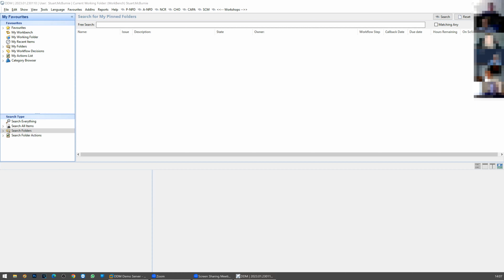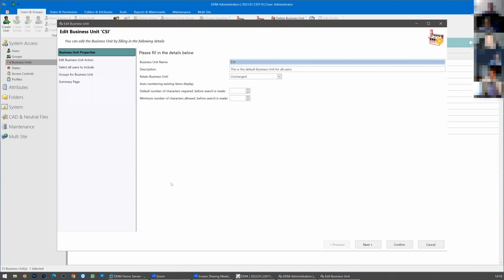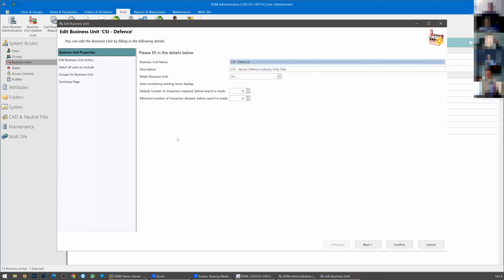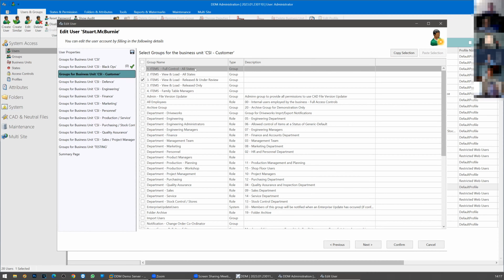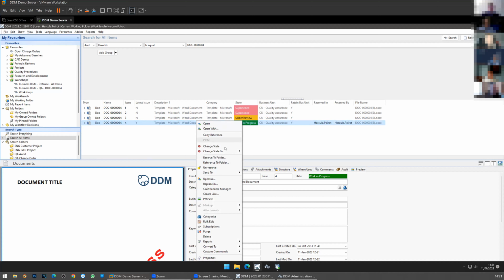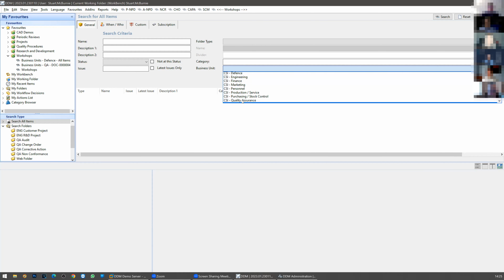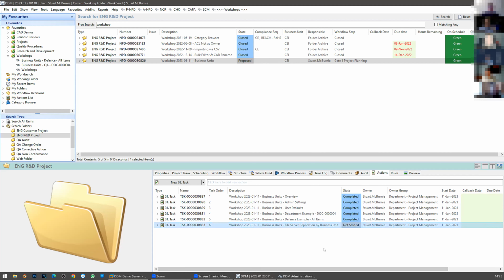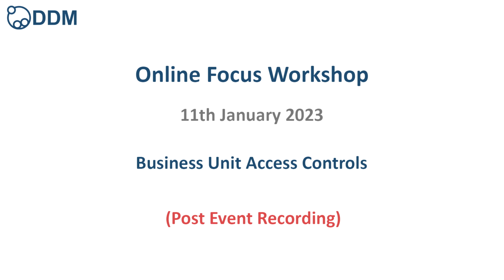DDM Focus Workshop - Business Unit Access Control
11th January 2023